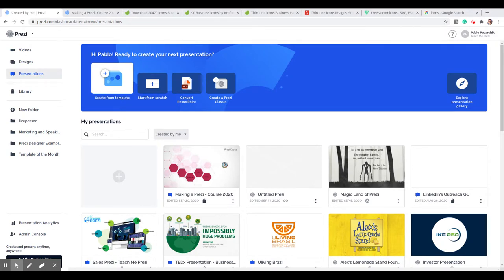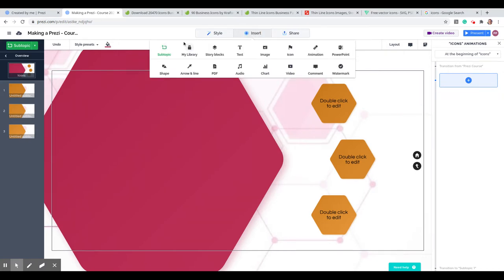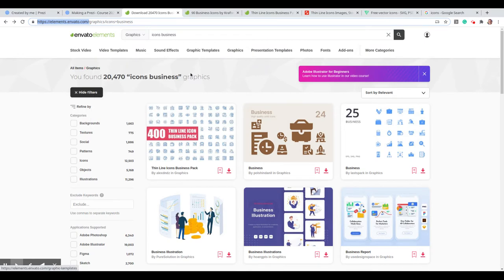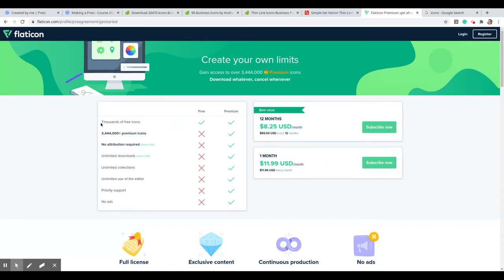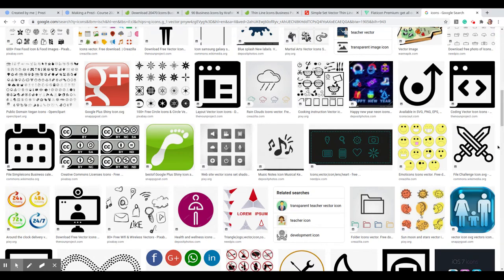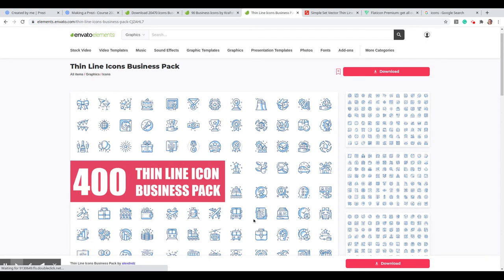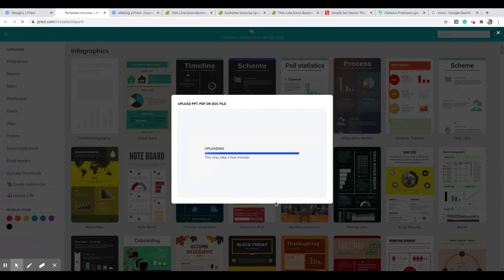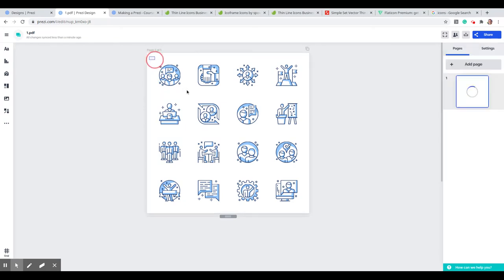Prezi Tutorial: Create your Own Library of Icons in Prezi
In this lesson, we shared some tips to create your own library of icons. You can get icons from different resources and import them to your Prezi presentation.

Check out the video to learn how to use Envato Elements, Shutterstock, and Flaticon to get more icons.